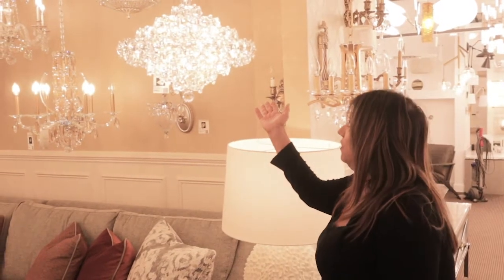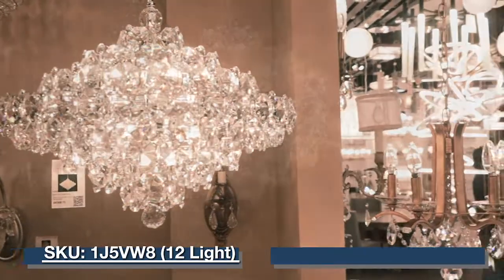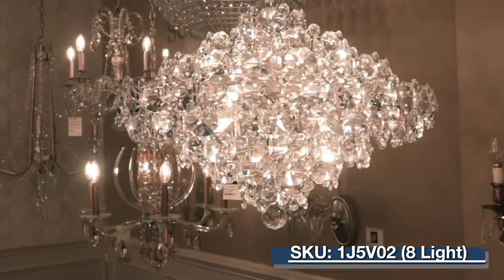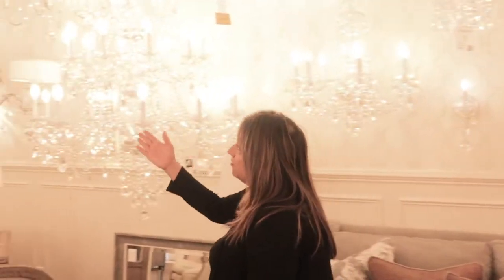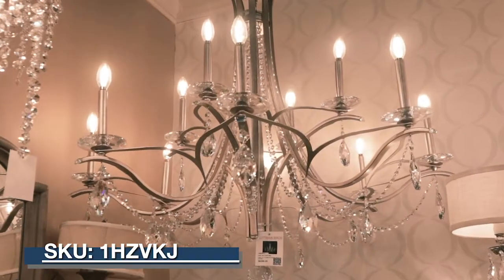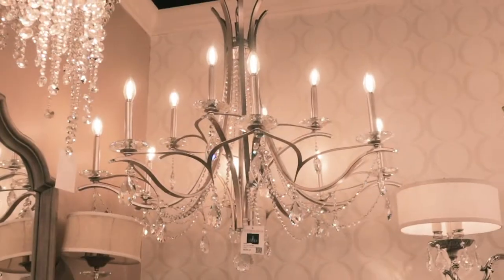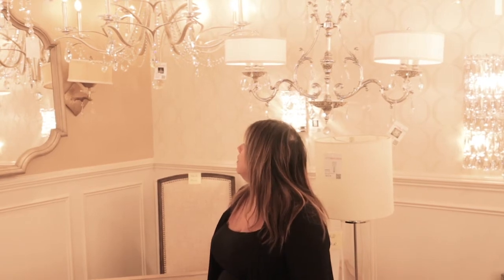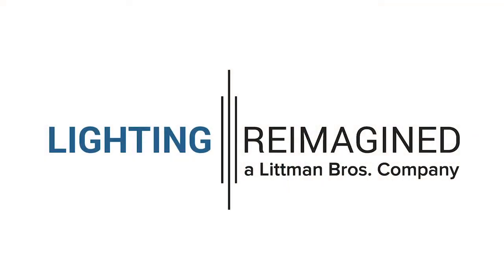Lighting Reimagined is the Preferred Schonbek Crystal Lighting Dealer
Schonbek is the leader in crystal design - whether Swarovski or Heritage - & Lighting Reimagined offers their entire collection of hand-made / made to order (& made in America!) lighting fixtures.  Watch as Rose Bosco reviews a small sampling we have in our Schonbek room & check out our site to see over 1,000 different Schonbek pieces today!